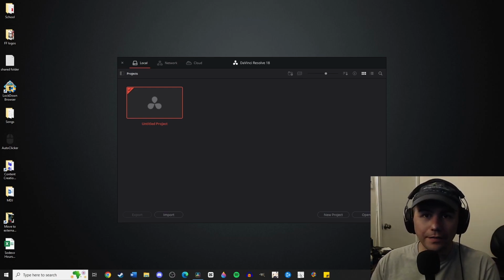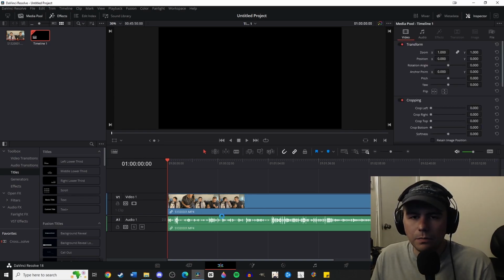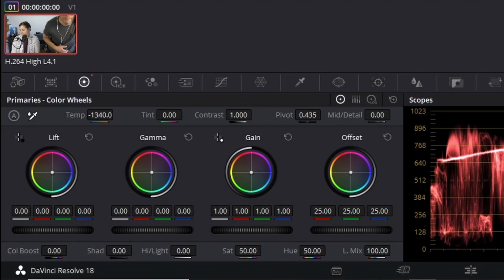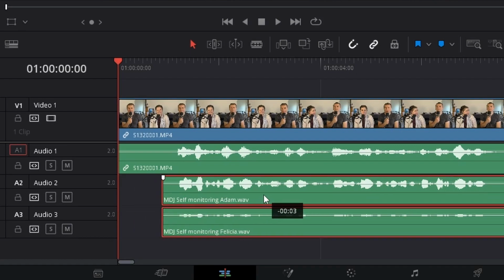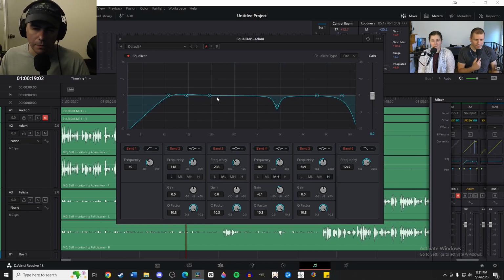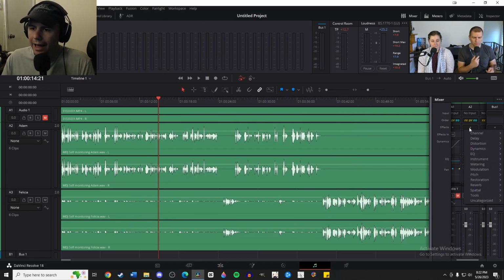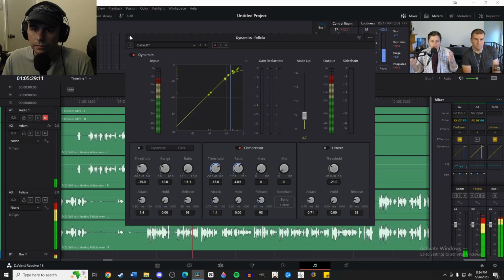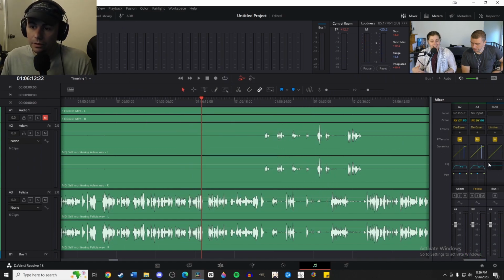How to Edit a Video Podcast in Davinci Resolve | Audio Syncing, EQ & Compression | Color Correction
Here's the basic process I go through when I edit our podcast for a video upload to YouTube and an audio upload to our podcasting platform Simplecast. I use Davinci Resolve, which is a free video editor for PC and Mac.

0:00 Intro
0:05 Pulling footage in
0:26 Video editors?
1:19 Importing media
2:26 Color correction
4:13 Syncing and editing
7:51 Pulling a still (thumbnail)
8:14 Enhancing the audio
9:22 Audio compression
10:29 Equalization (EQ)
12:22 De-Esser
12:54 Limiter
13:14 Compression & EQ (Felicia)
14:18 Exporting